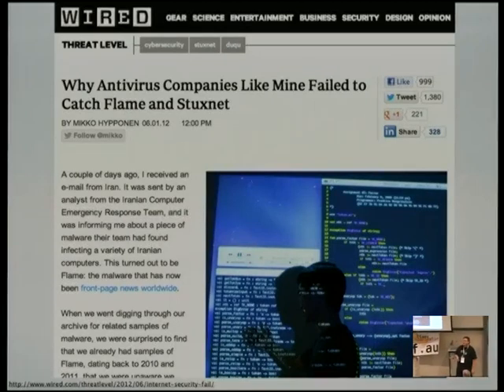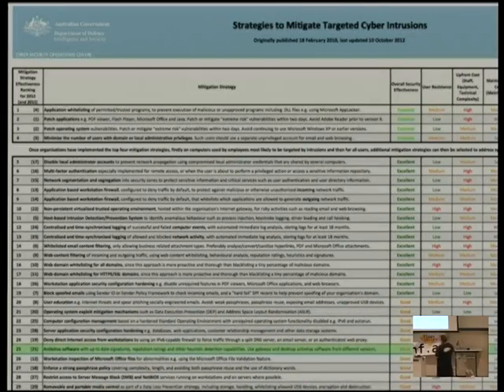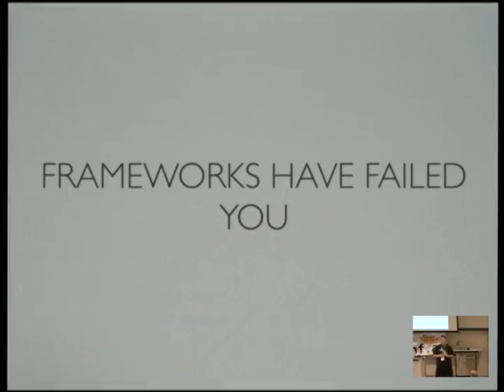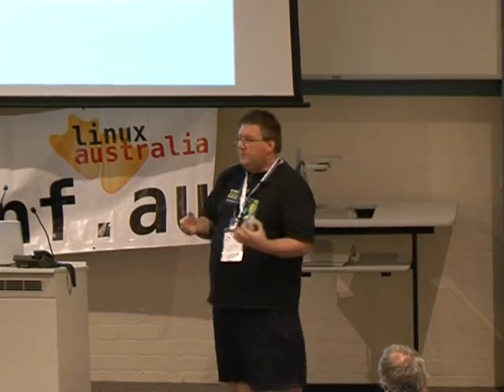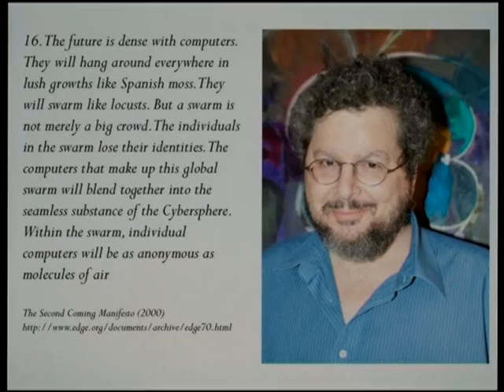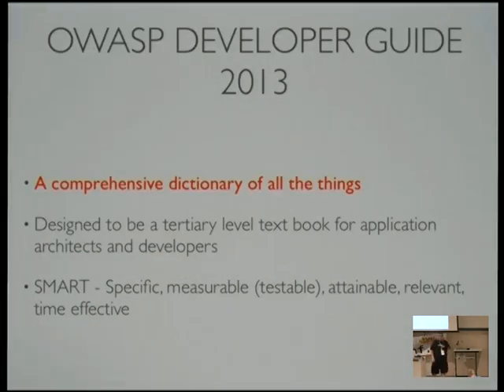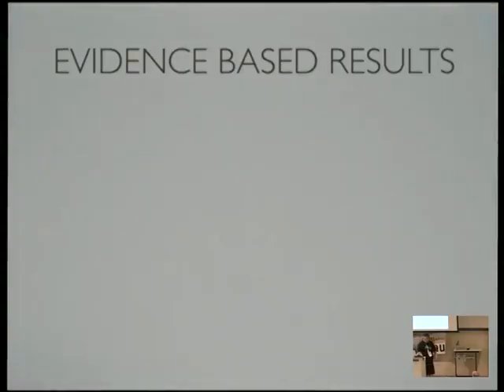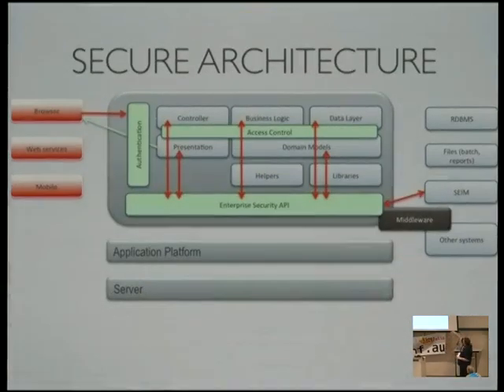[Linux.conf.au 2013] - OWASP Developer Guide 2013 what it means for open source projects